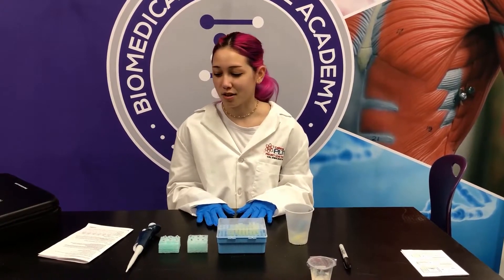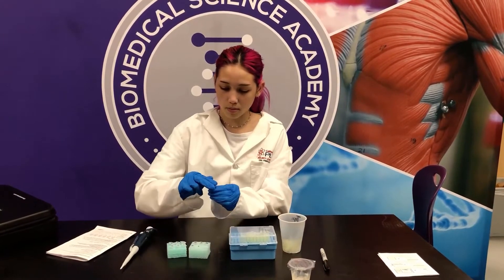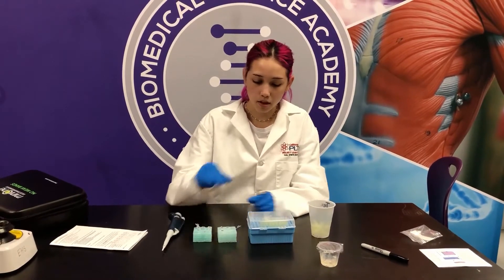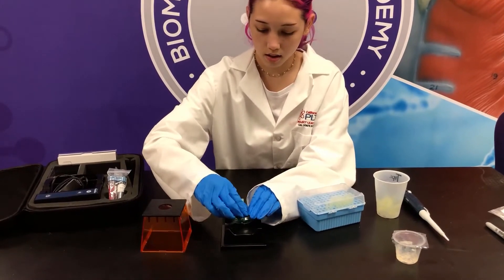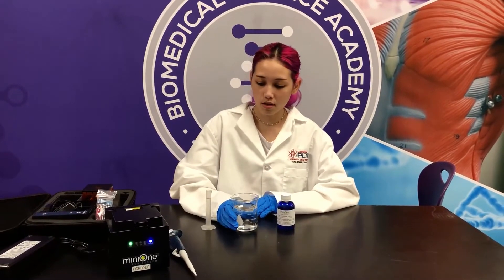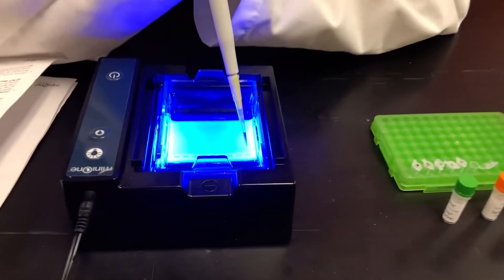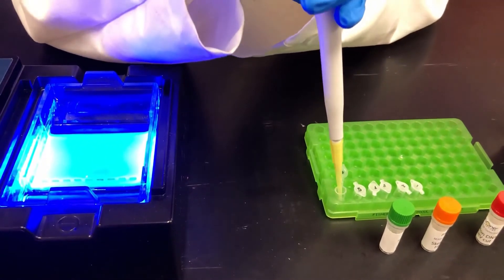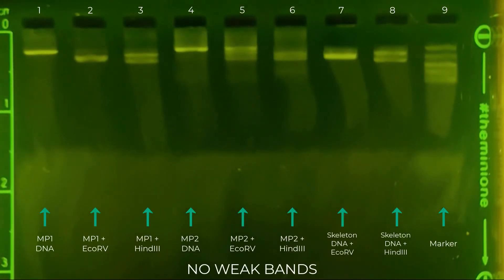Student Tutorial-1.3.1 DNA Detectives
This video demonstrates how to run the Mini One DNA Detectives Lab.
Day 2: Start at 9:55